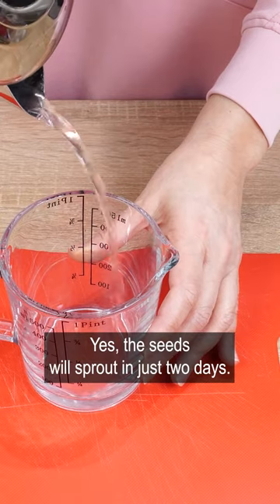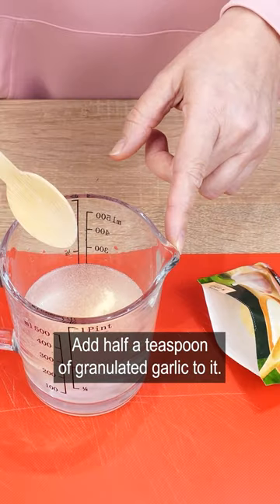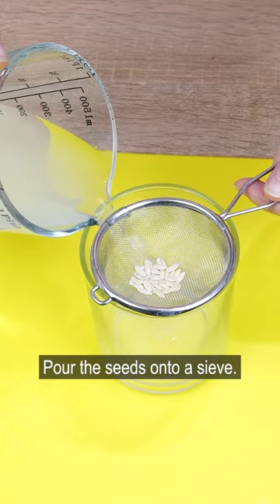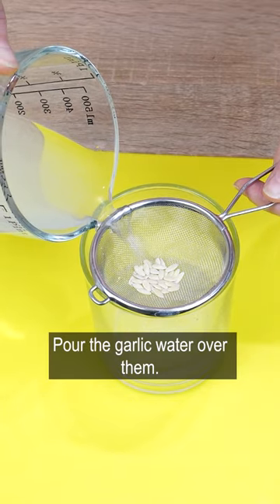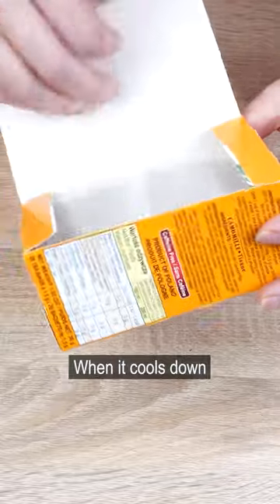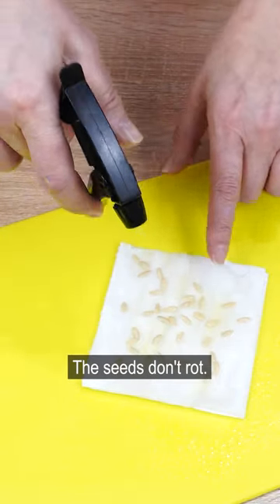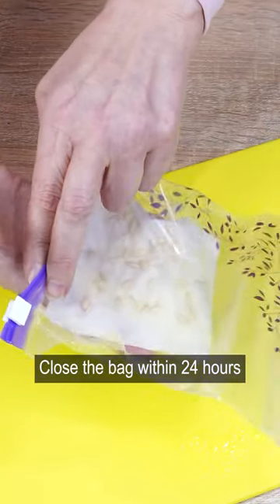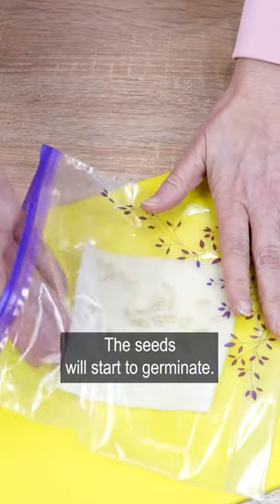Seeds prepared in this way germinate within 48 hours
This is the fastest seed germination without soil. You don't have to wait ten days for the first sprouts to appear. 48 hours and two products from the kitchen are enough.